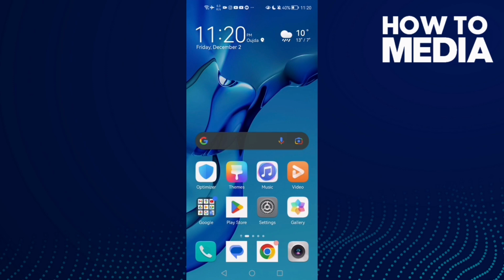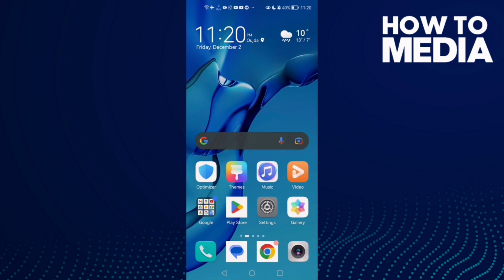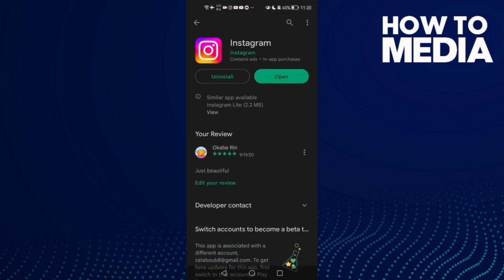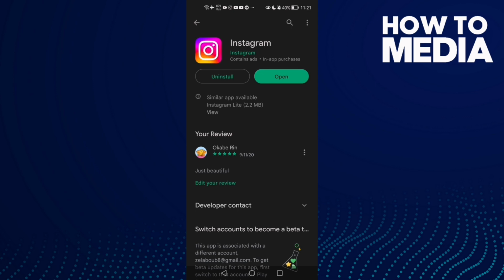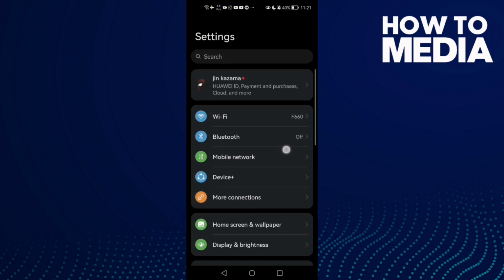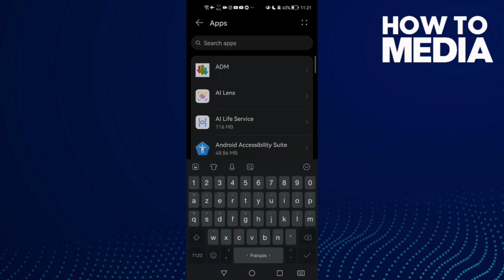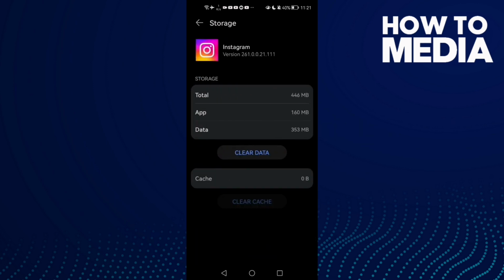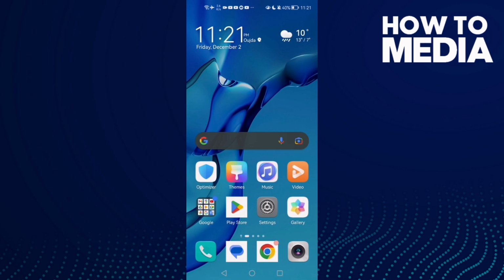How to Fix and Solve Instagram Reels Not Uploading on Story on Android or iphone - phone ig Problem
How to Fix and Solve Instagram Reels Not Uploading on Story on Android or iphone - IOS phone ig Problem

in this video we discuss :